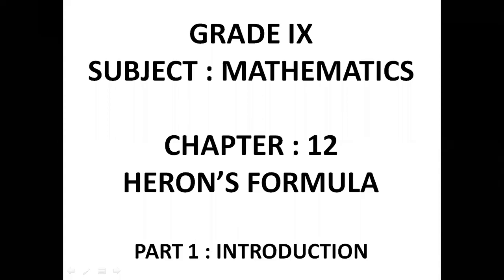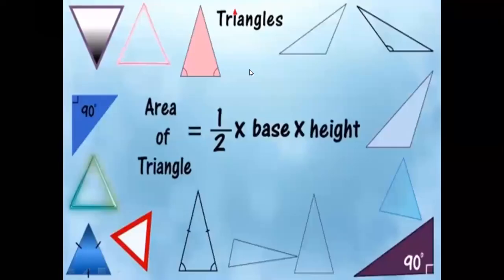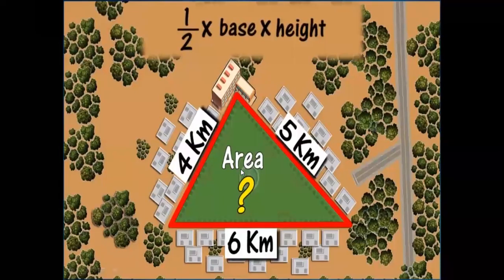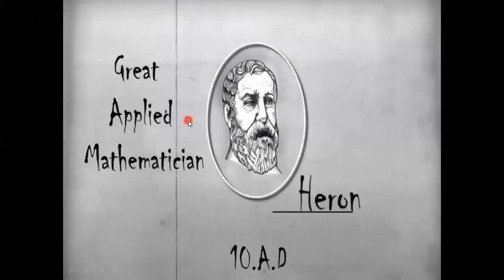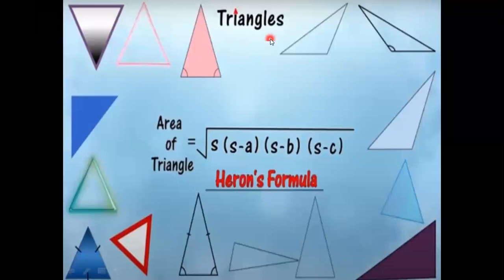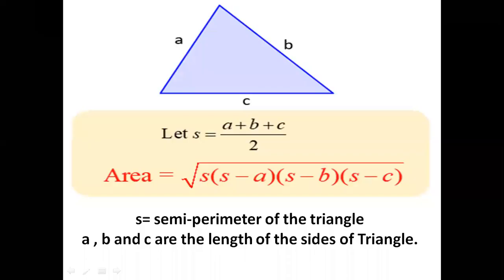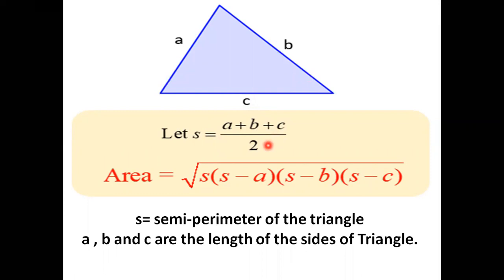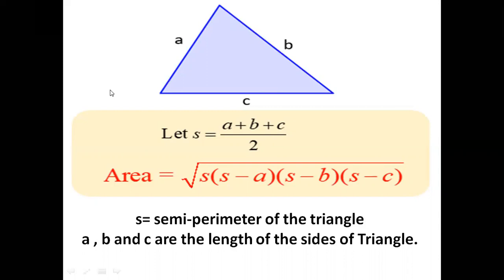Grade IX Maths Ch 12 :Heron's Formula Part 1